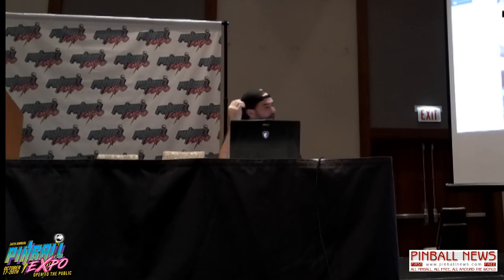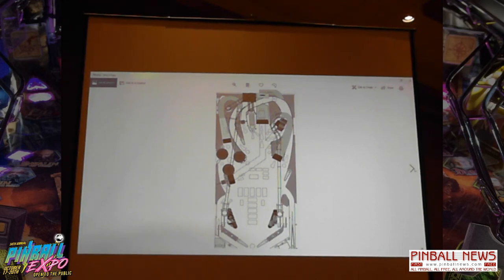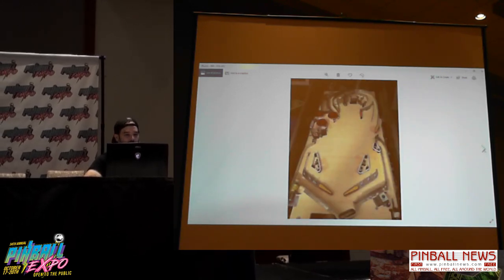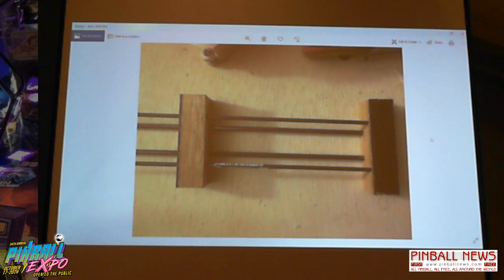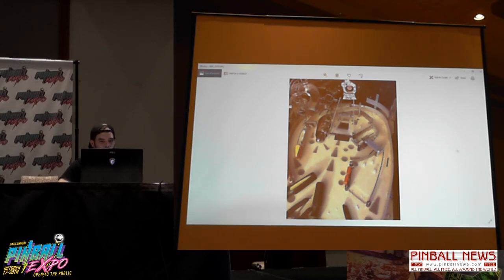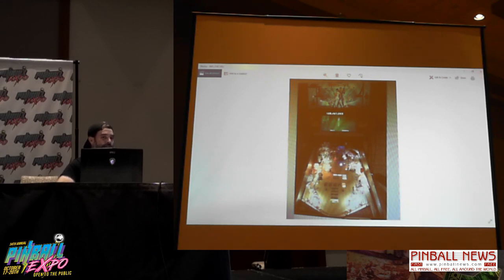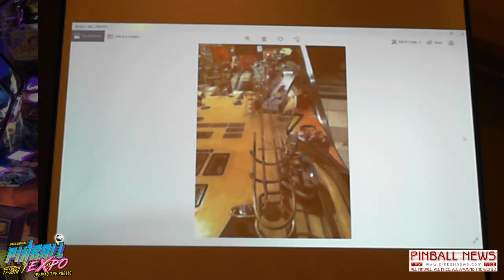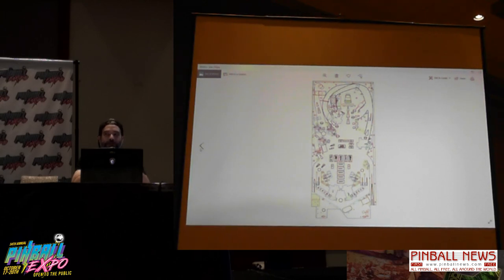Keith Elwin - Pinball Expo 2018 - Pinball News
Stern Pinball game designer Keith Elwin shows how his original design for the game Archer was created and how it later became the basis of Stern's Iron Maiden game.